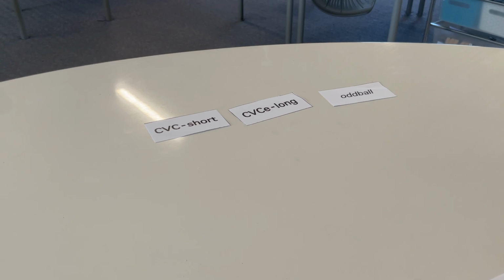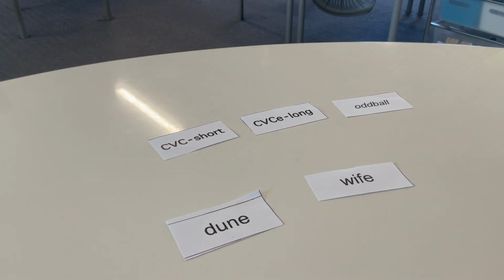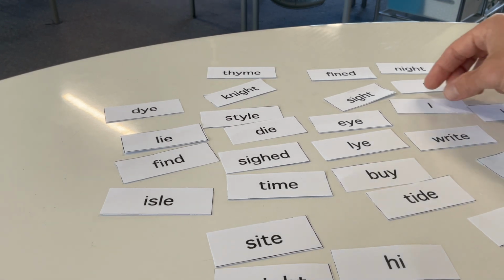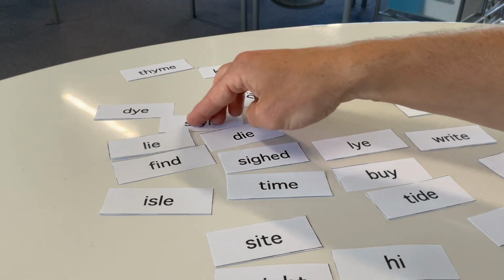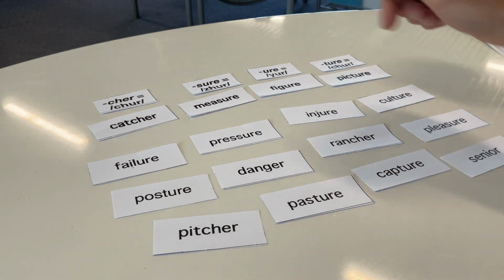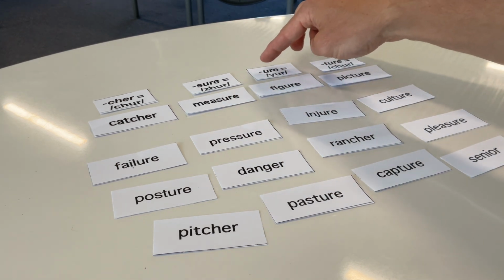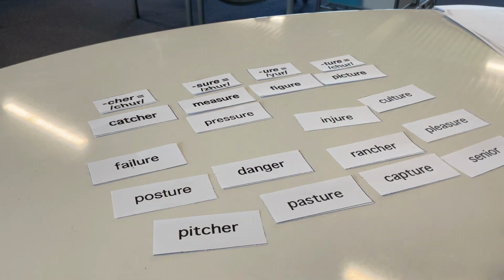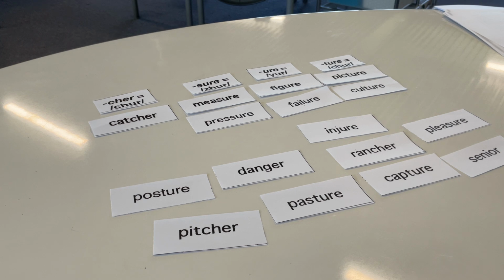Words Their Way spelling program